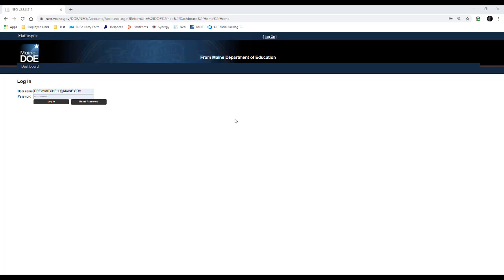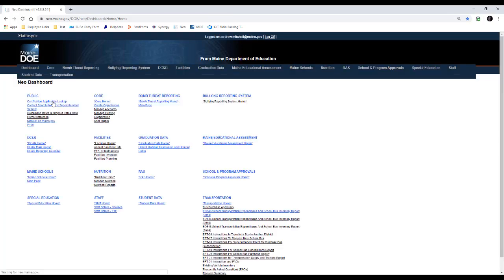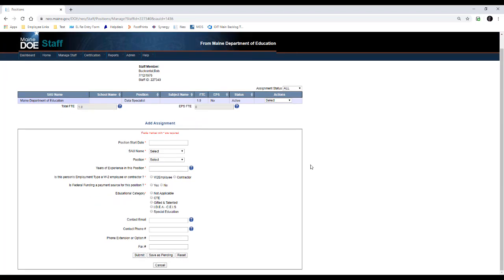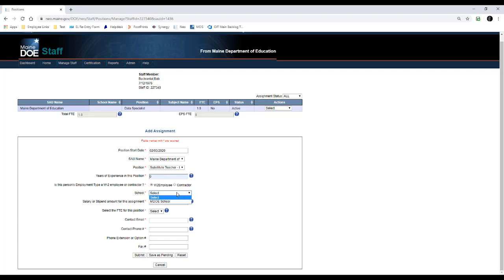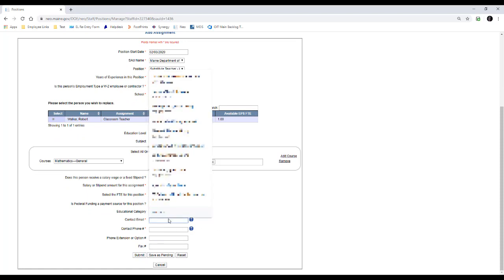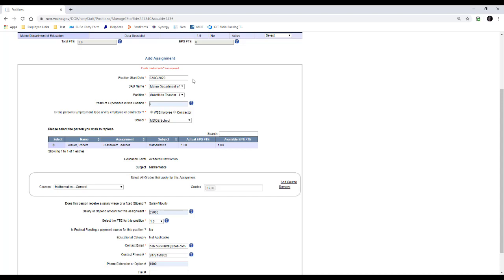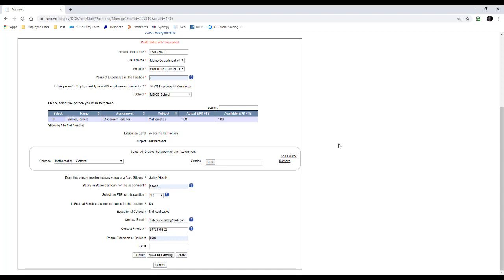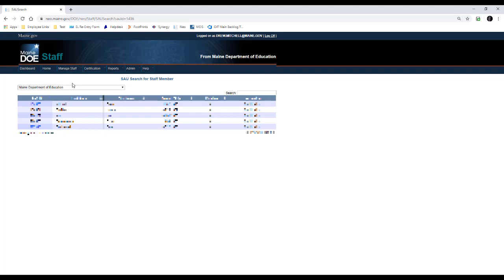Staff - Creating a Long Term Substitute Teacher in NEO